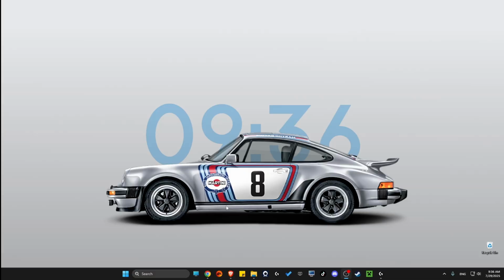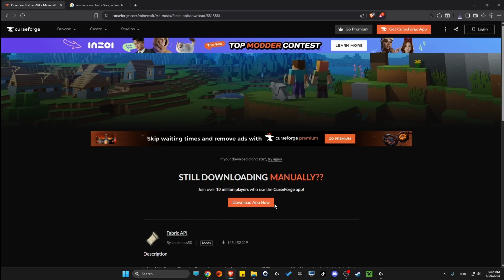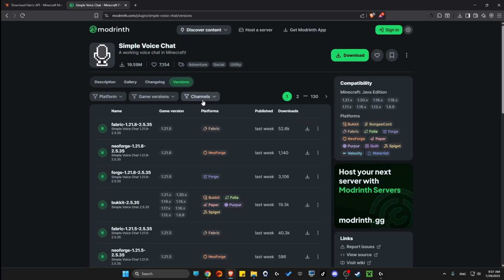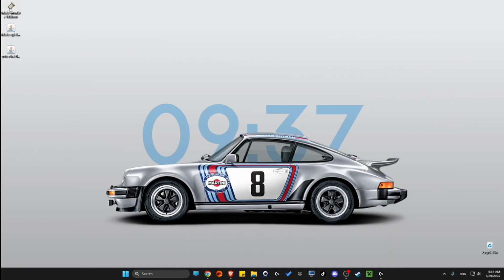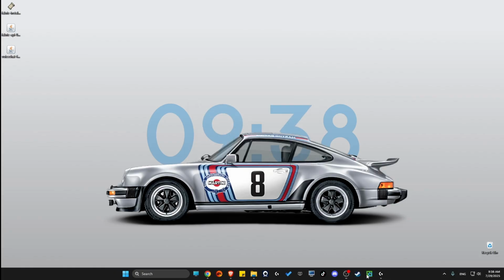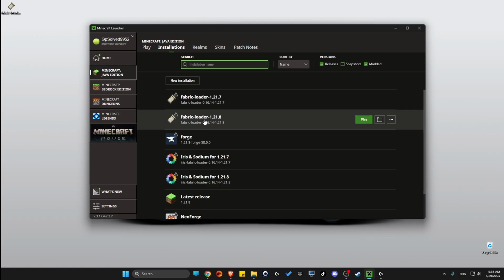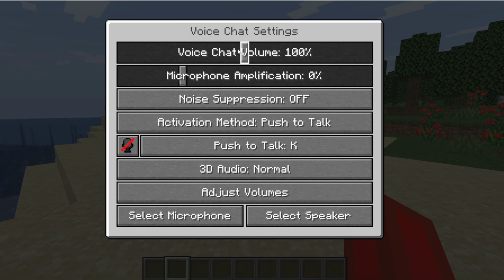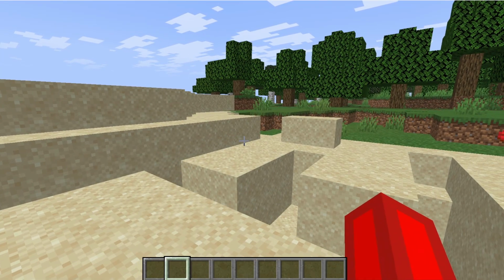How To Enable Voice Chat in Minecraft (Install Simple Voice Chat)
In this video I will show you How To Enable Voice Chat in Minecraft. It's really easy and it will take you less than a minute to do it!